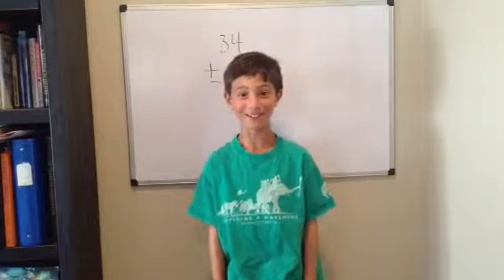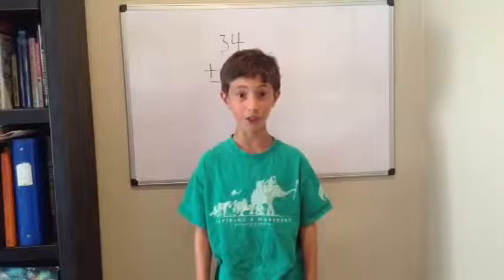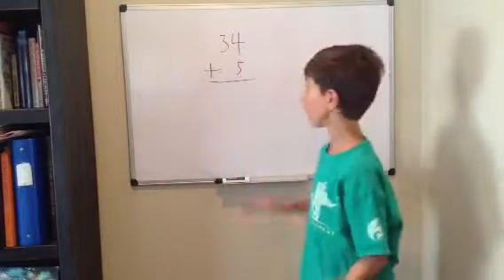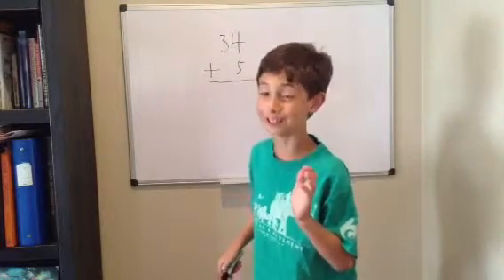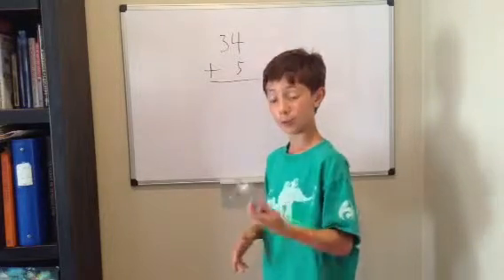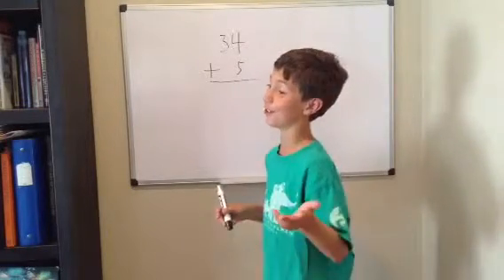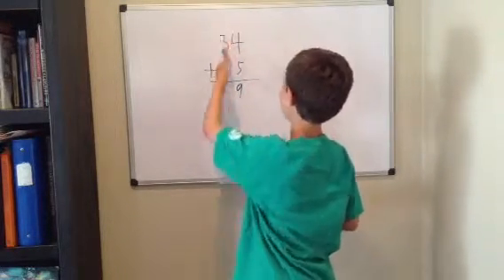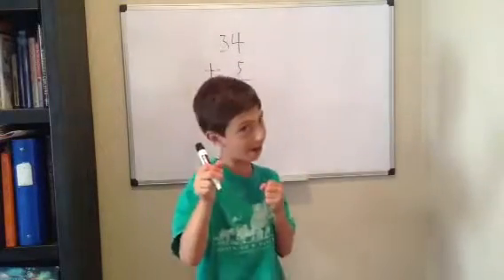Adding 2 Digit Plus 1 Digit Numbers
Lesson to help Kindergarten and 1st graders learn to add two digit and one digit numbers.